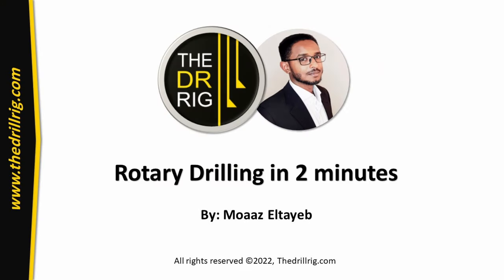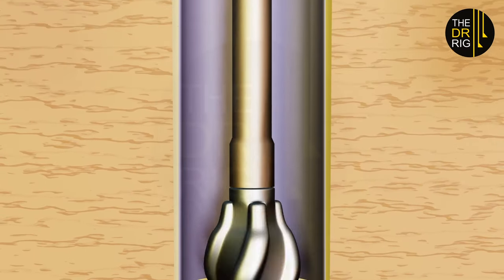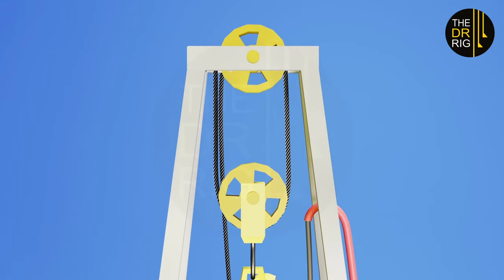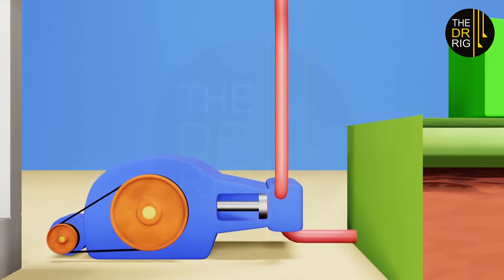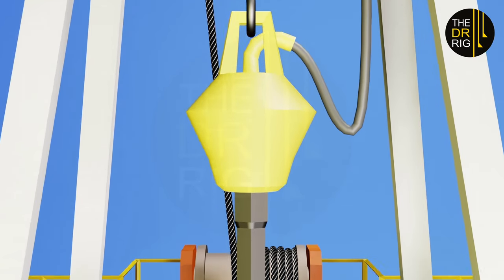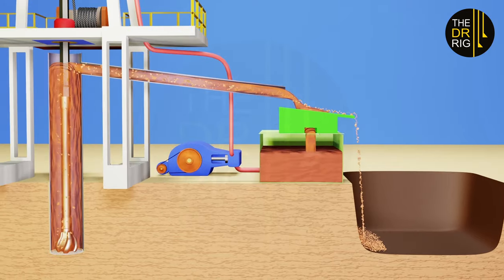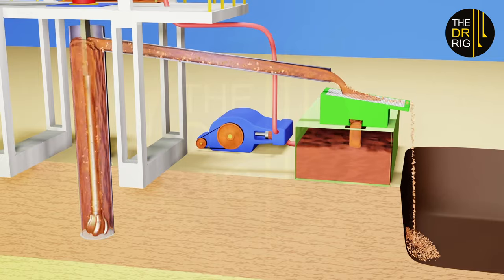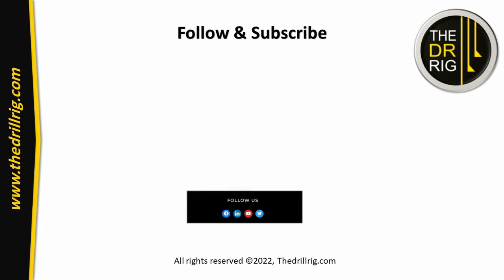Rotary Drilling Rigs Explained in Just 2 Minutes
This is the first video of The Drillrig's 2 Minute Drilling Series. In this video we will explore the mechanism of rotary drilling rigs in less than two minutes.  A simplified wording with 3D graphics and animations are used to make it easy for everyone, even for people with no technical or engineering background.